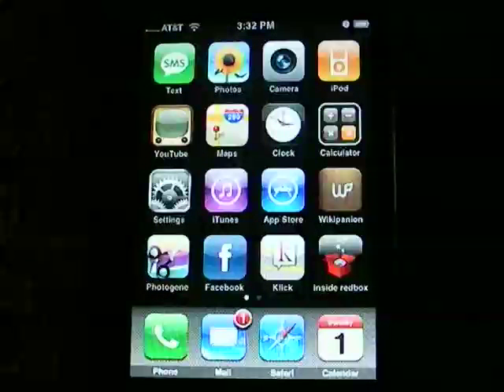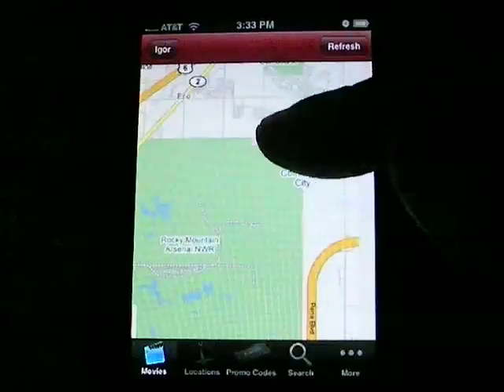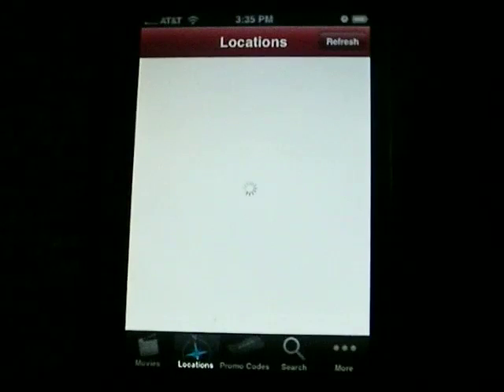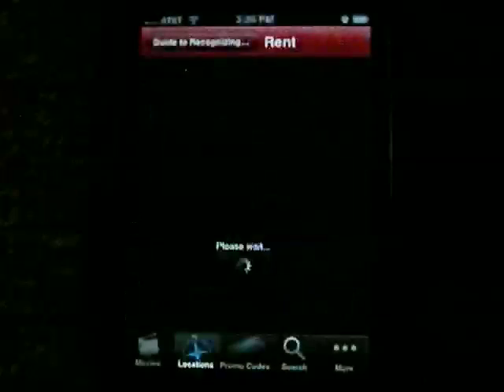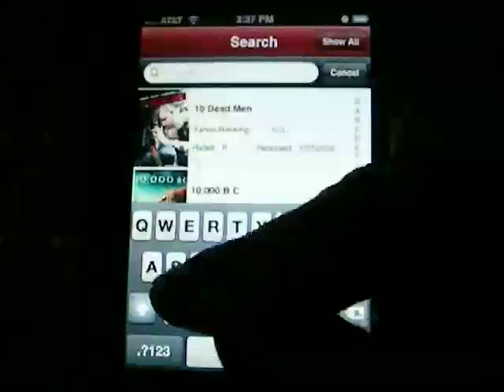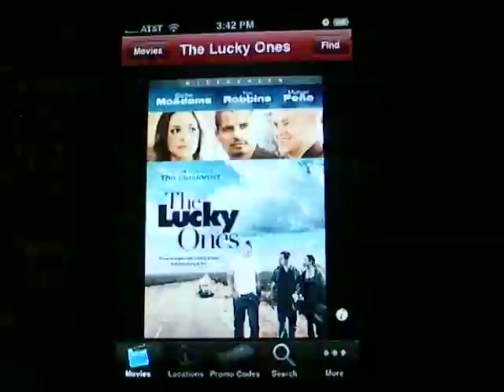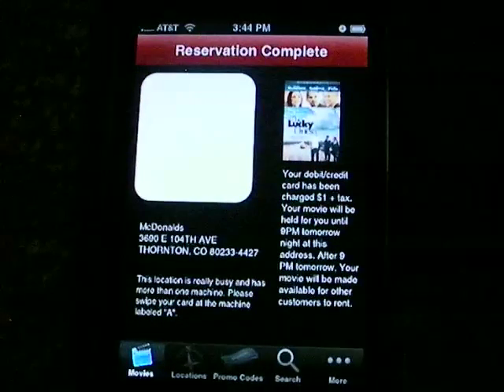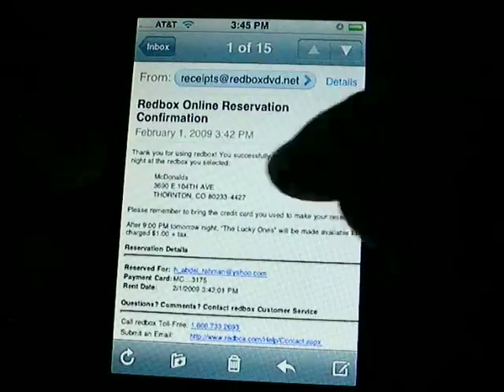Inside Redbox Mobile Demo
Demo of the Inside Redbox Mobile application. This application allows you to search for and rent movies from your iPhone.  for more details.